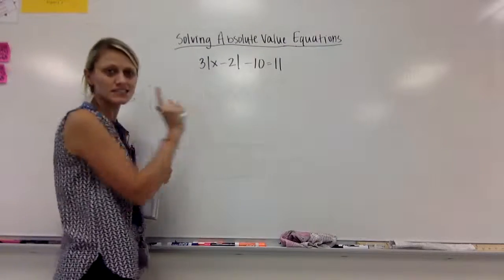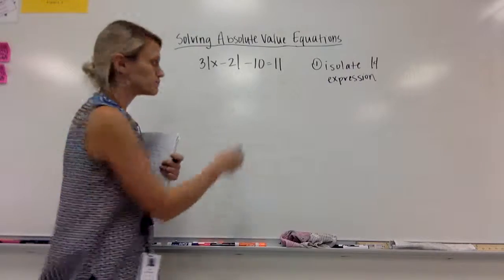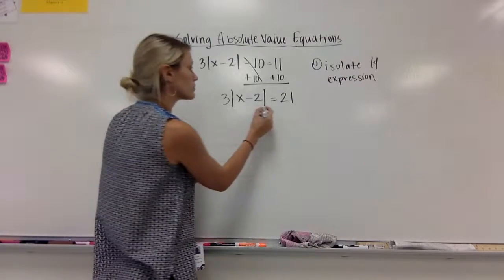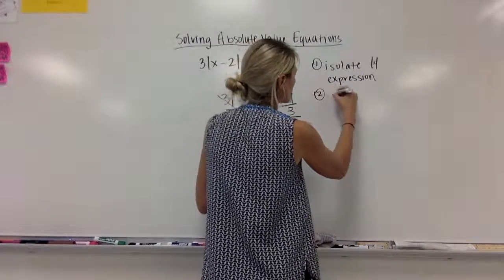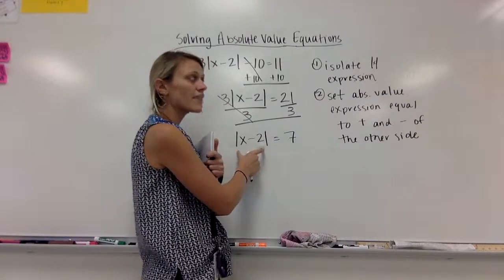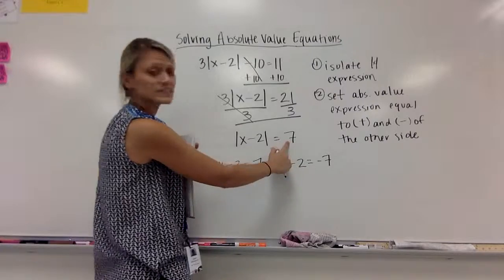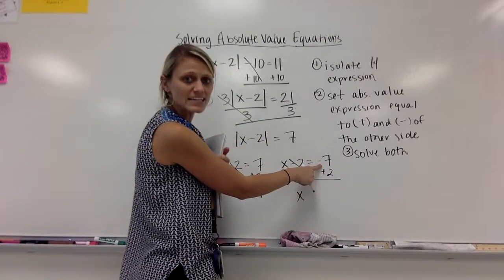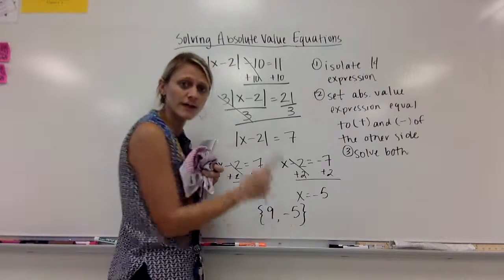Solving Absolute Value Equations (example 1)